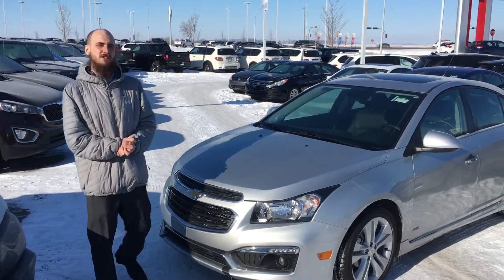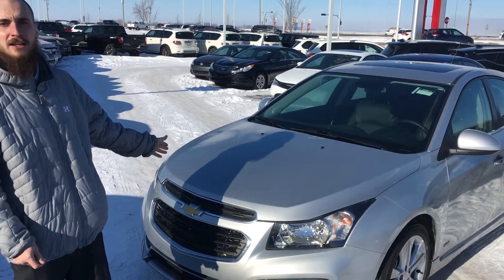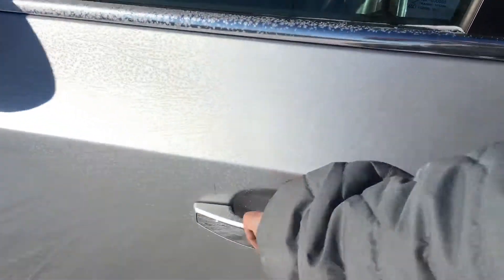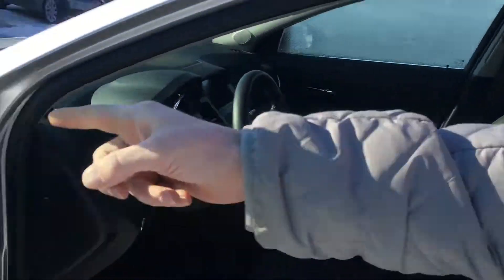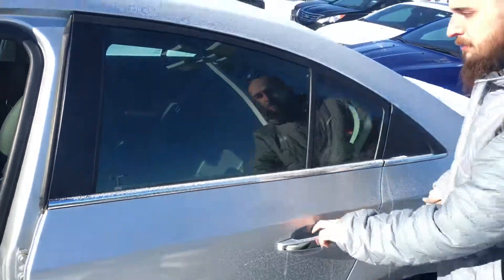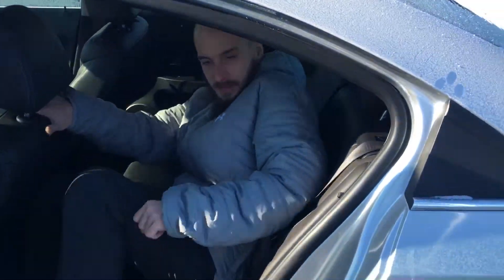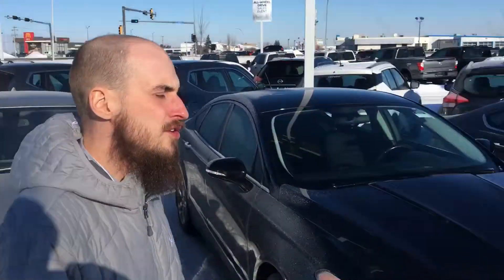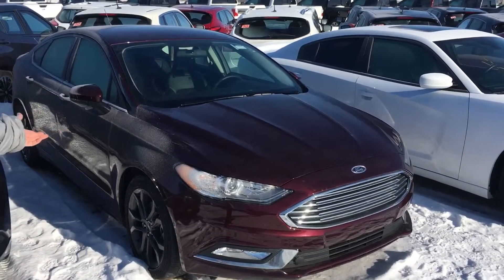Heres your new cruze